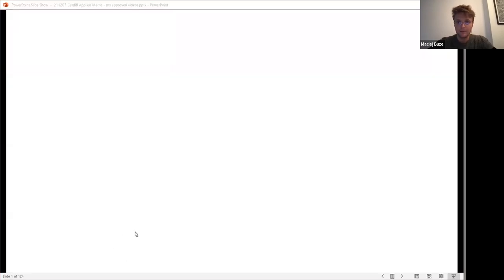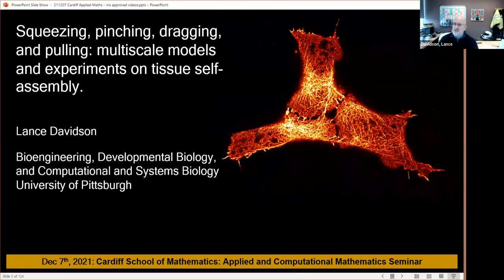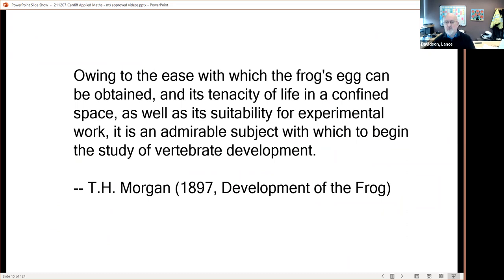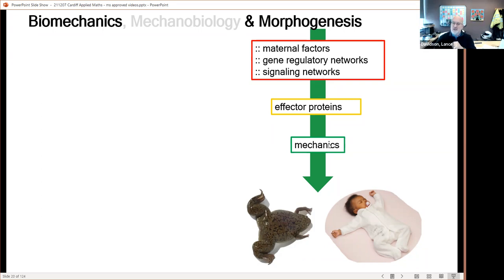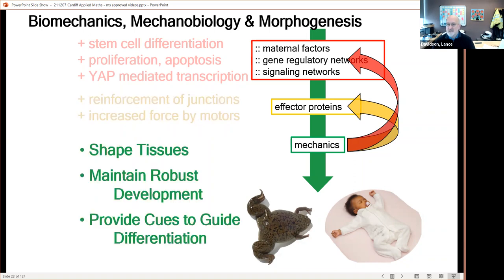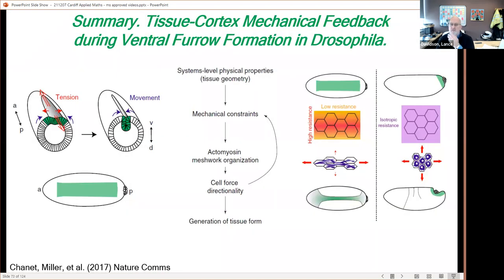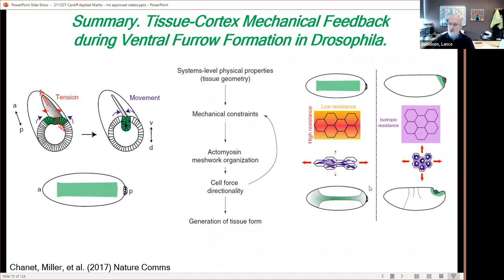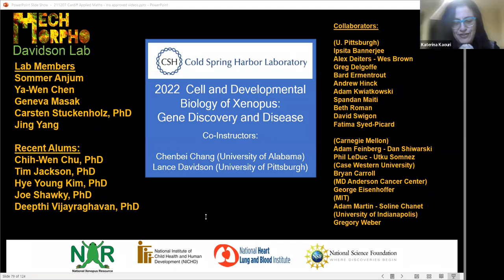Lance Davidson (Pittsburgh) - 7 December 2021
Title: Squeezing, pinching, dragging, and pulling: multiscale models and experiments on tissue self-assembly
Abstract: Understanding morphogenesis, the process that generates living forms remains a major goal of biology. Rigorous mechanical analysis of morphogenesis began in the mid 1800's reflecting advances in light microscopy and adoption of physical principles by biologists. This work continues to this day with additional molecular genetic analysis. My lab focuses on processes of self-assembly of the early frog embryo that rely on a dynamic cytoskeleton and cell-adhesion to shape multicellular tissues. In this lecture, I will discuss efforts in cell and developmental mechanobiology to expose physical principles that guide embryonic morphogenesis and ongoing tests of hypotheses with integrated frameworks of simulation and experimentation.